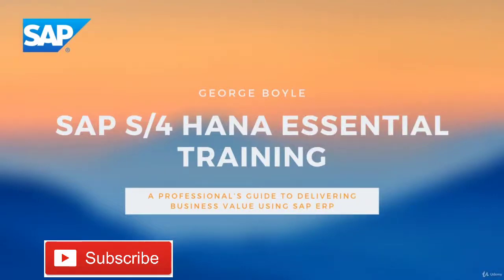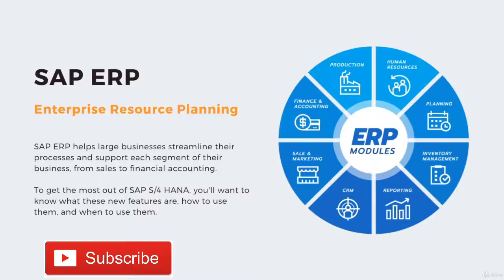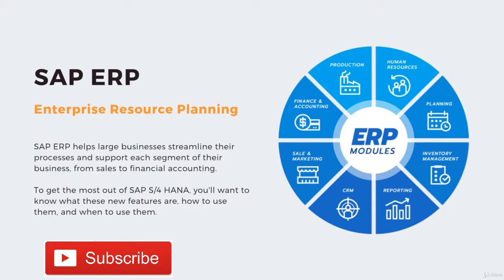What Is S4 HANA In SAP || Basic Introduction Of S4 HANA